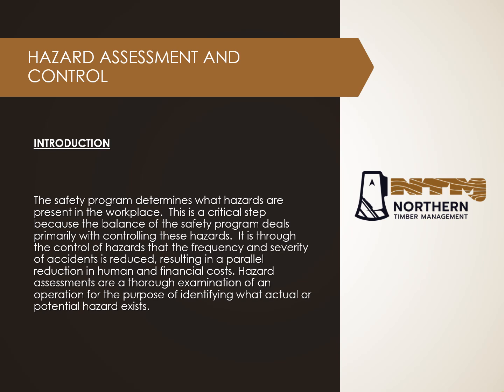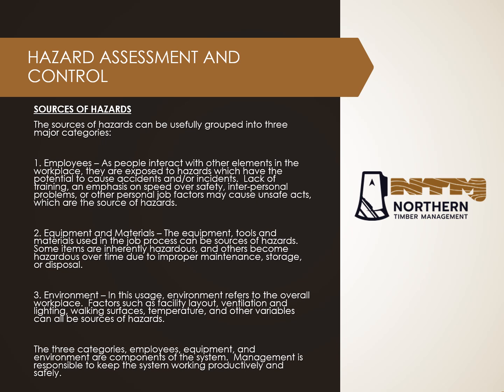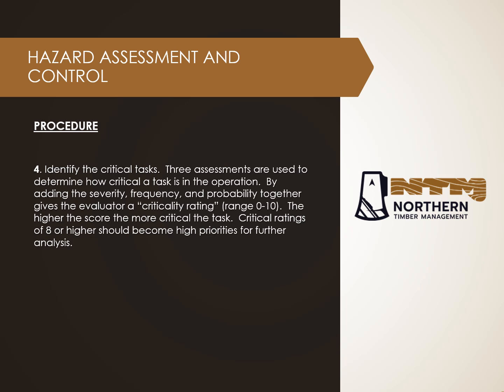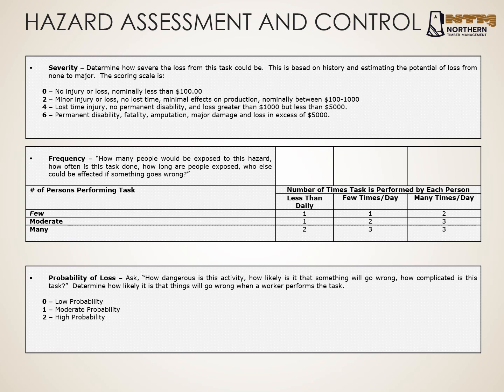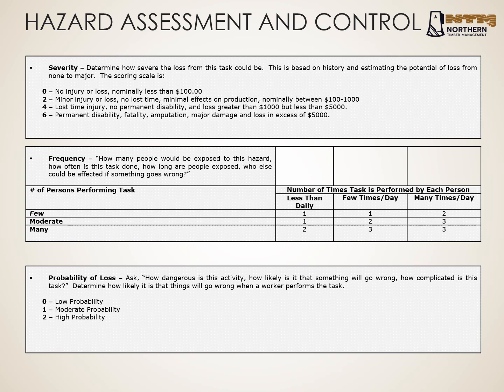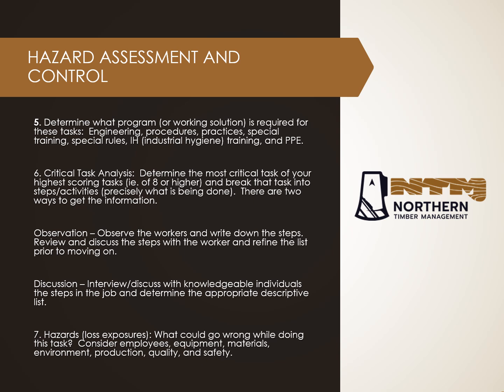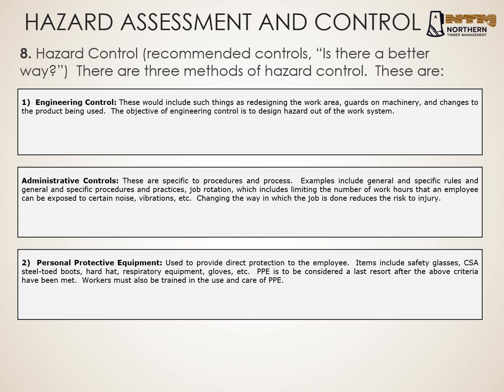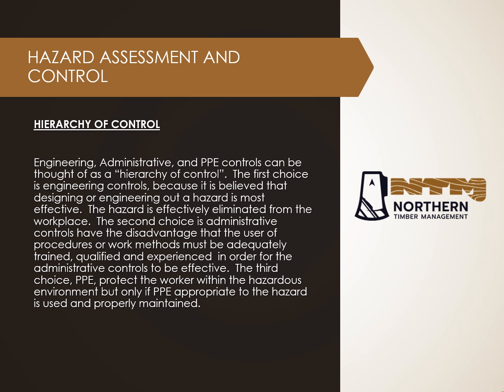NTM Chapter 13 Hazard Assessment and Control